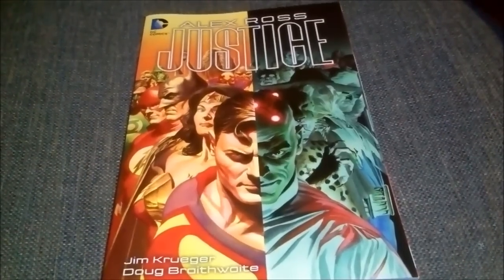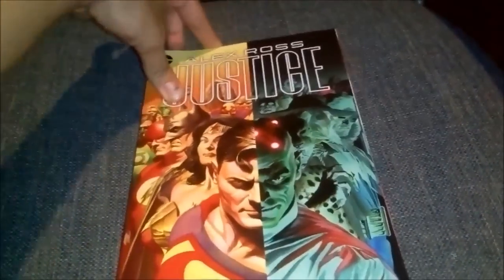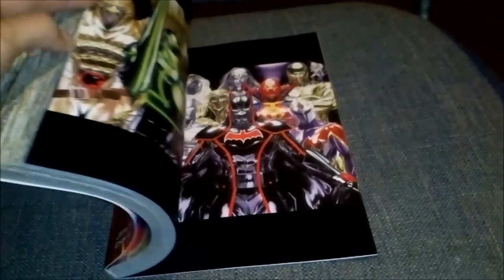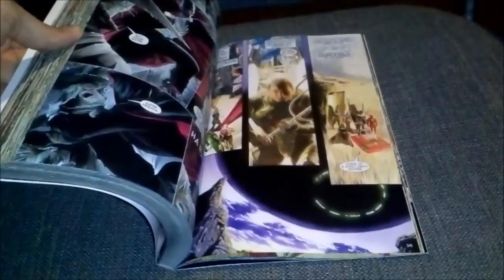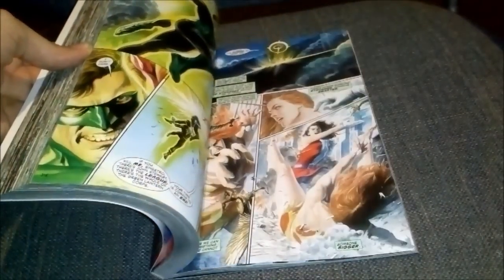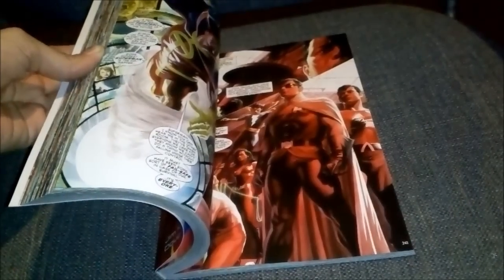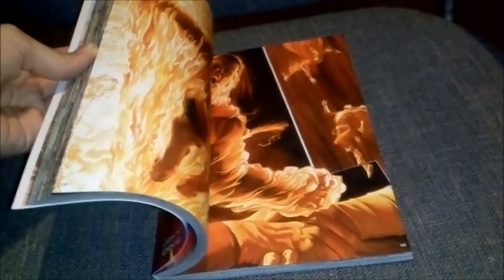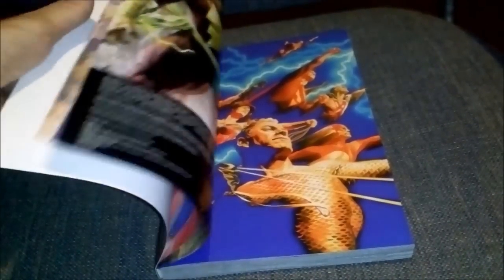Justice Graphic Novel Preview Alex Ross Jim Krueger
In today's video, I previewed Justice. When I wanted to buy this graphic novel, I wanted a preview of the art and no one shows it. Just some review and the front covers. So, for those of you who wanted to see it. Here it is.

The story behind this graphic novel is great, the supervillans are becoming superheroes and by doing that, they are trying to eliminate all the heroes. Since the world is ending, in their dreams off course. The feel the heroes abandoned them. The rest, well. Read the book.

All images and stories are copyrighted by their respectful authors and Dc comics.